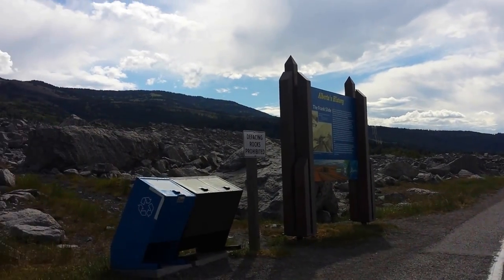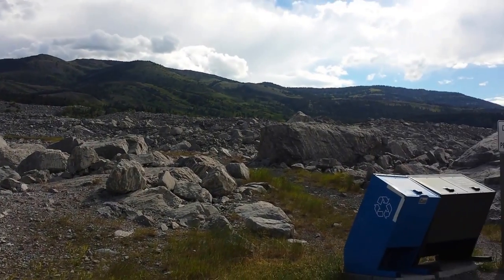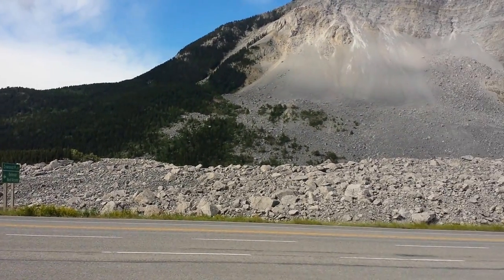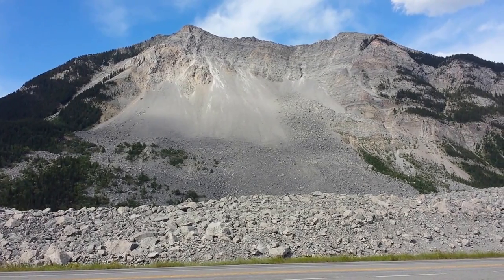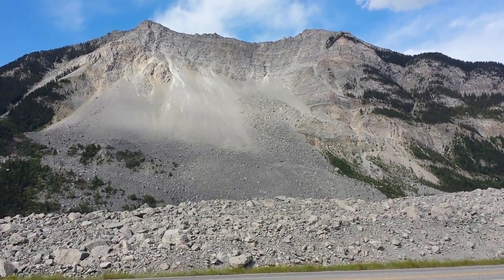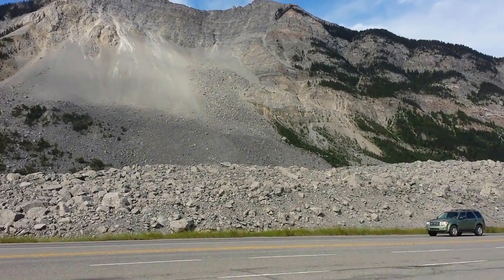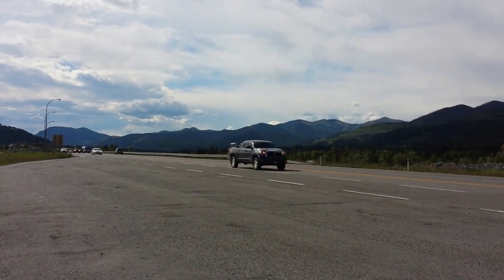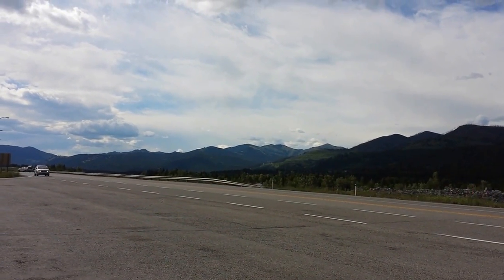The Frank Slide on Turtle Mountain - WC Blasting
Here is a short youtube video of Turtle Mountain and Highway 3 in southern Alberta. Over 600 people lost their lives while asleep in the small mining town on Frank, AB.

A one kilometer wide slab of limestone broke free from the mountain and covered the town in approximately 90 seconds. This event is now known as the "Frank Slide".

Watch some of our WCBlasting Videos

Media blasting is a process similar to sand blasting however, by using lighter, environmentally friendly medias - we are able to clean  many different surfaces that typical sand or wet blasting would destroy.

The media being blasted has a more delicate approach, and along with WC Blasting's many years of industry experience - there is no surface that cannot be restored properly.

This video feature restoration work by WC Blasting and is the sole property and not for distribution or promotional material by anyone else.

We really enjoyed working on this project for our customers. This really is a dream home in the mountains. How sweet it is! We were very thankful to be able to be a part of it.

Log home restorations are very important to us!

Related